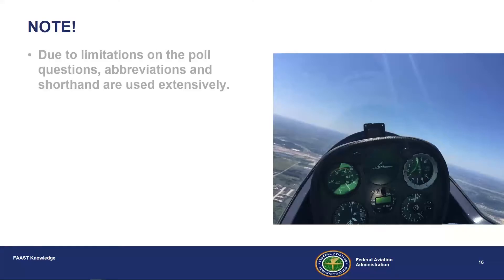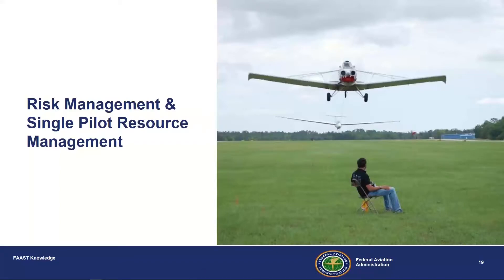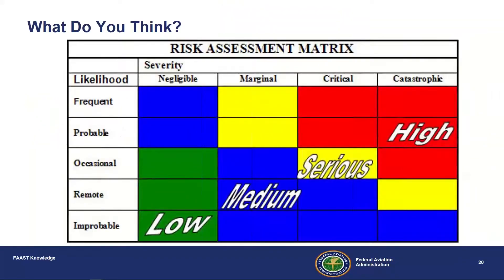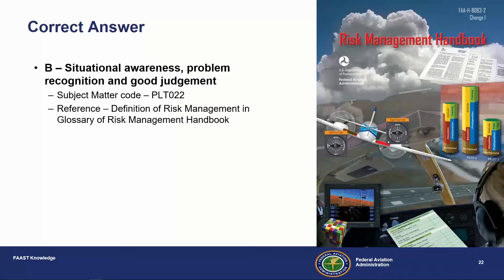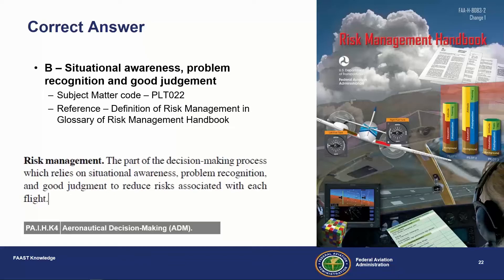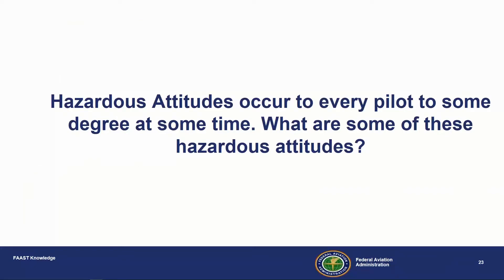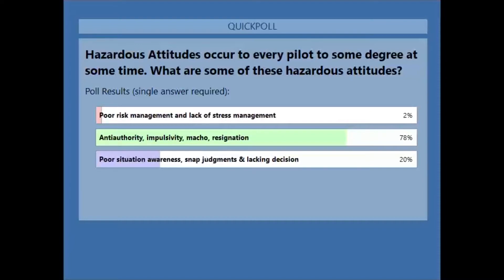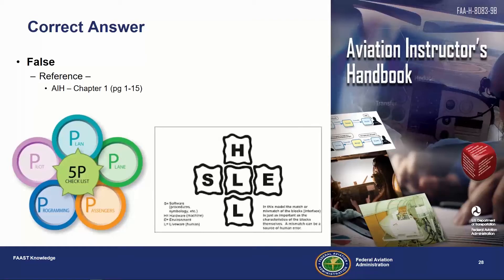FAAST Knowledge - Risk Management and Decision Making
Flight Safety Knowledge, that is FAAST!
Five Questions on the subject of Risk Management and Aeronautical Decision Making (ADM). Compare your answers to other pilots. Learn, refresh and be a more knowledgeable and safer pilot.
FAAST Knowledge is planned to be a recurring topic on the Boston FAASTeam YouTube Channel.